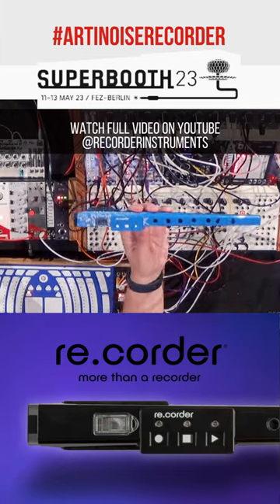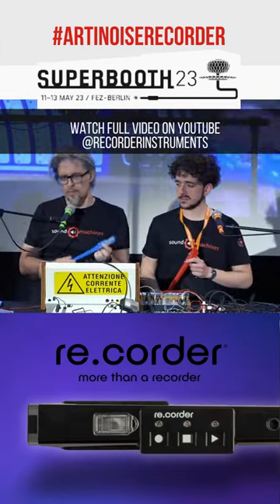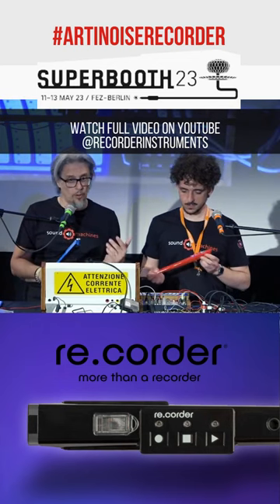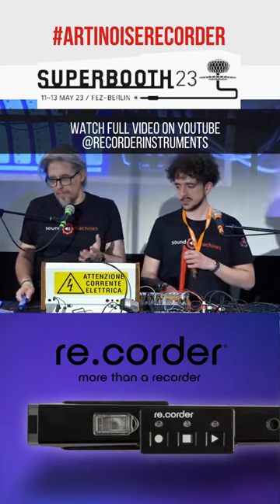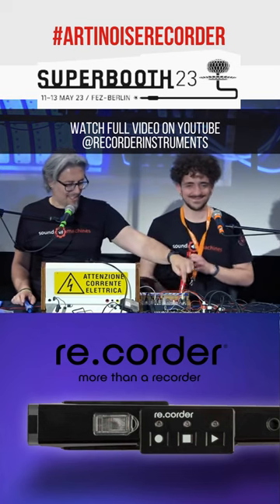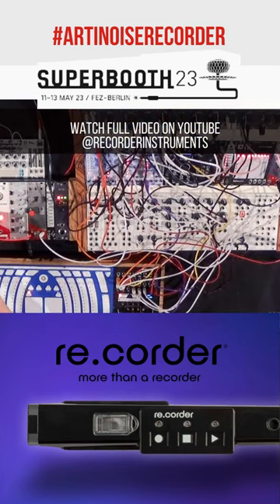making electronic music with the ARTinoise re.corder + re.ceiver - Superbooth23 Berlin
ARTinoise Re.corder is an innovative and versatile instrument that offers the user a complete path of growth, starting from familiar use in its original acoustic form, moving on to digital use via smartphone or tablet through its App to experiment with new sounds and expressive possibilities, to semi-professional use as a MIDI controller via pc or mac to use with any DAW and high quality sound libraries and access all aspects of professional music composition and recording.
Re.corder might represent a suitable choice to students wishing to learn and practice on the instrument anywhere with headphones, wind instrumentalists unfamiliar with staff writing wanting to transcribe scores,  amateur musicians looking for a portable, inexpensive yet capable electronic wind instrument, or even to beatmakers looking to move away from keyboards and try new ways of interacting with sounds.